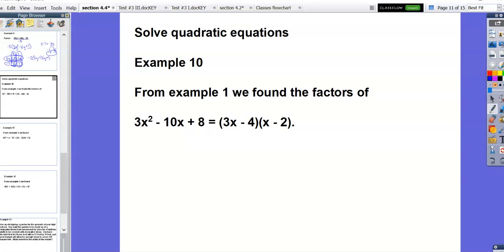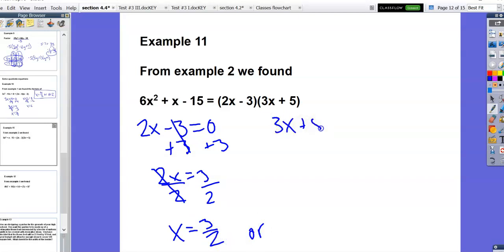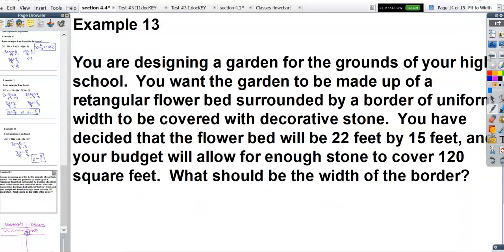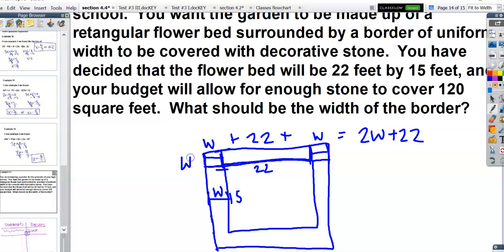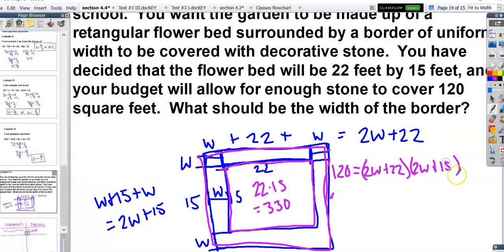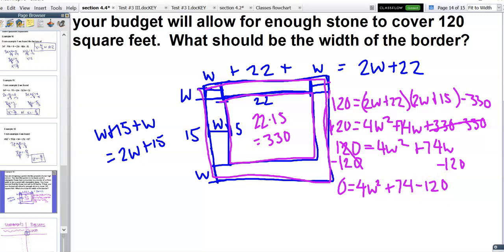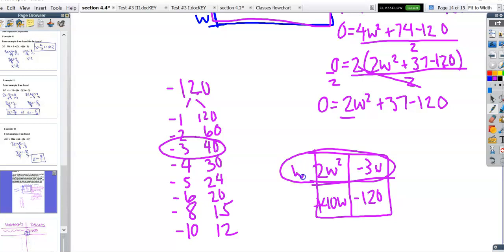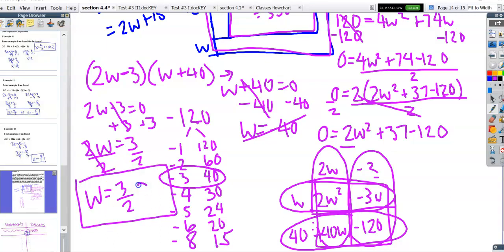Advanced Algebra Ch. 4.4 Part 2